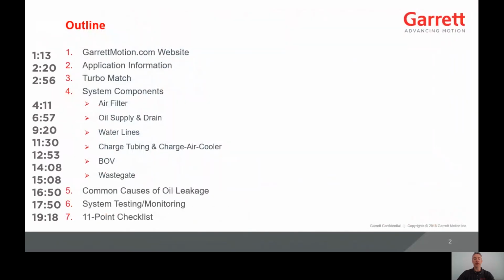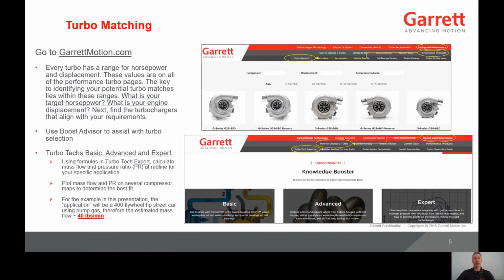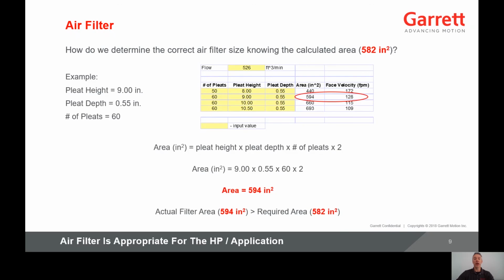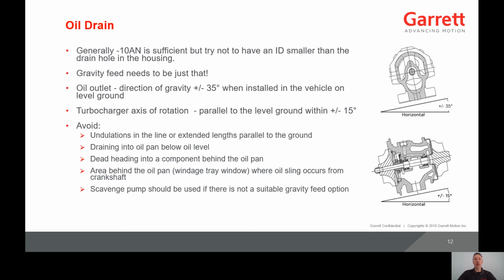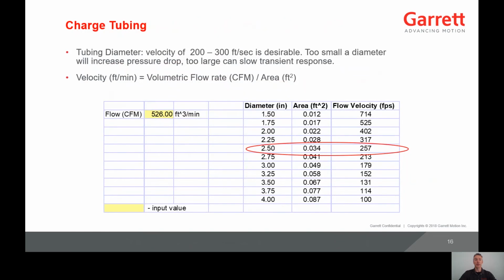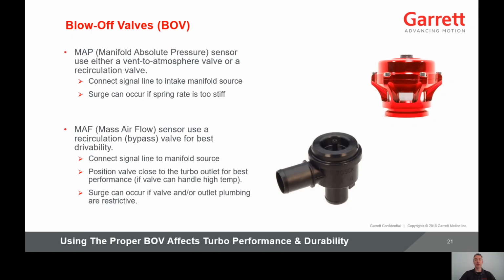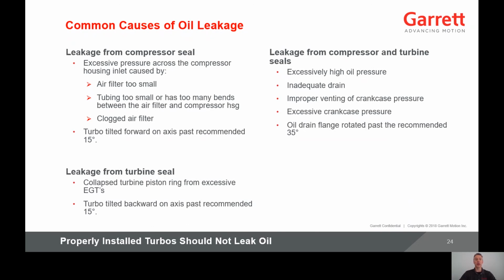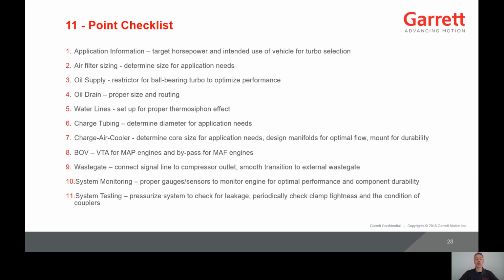Garrett Performance Turbo Optimization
Turbo System Optimization covers the auxiliary systems and how to properly calculate, install, identify problems, as well as tips for how to correct common problems that arise from incorrect installation. You will learn about water lines, siphoning effect, charge air tubing, oil supply, and drainage, oil restrictors and recommended oil pressure. In the end, you will be equipped to understand how to optimize your turbocharger system.

See the future of automotive technology with Garrett – Advancing Motion.

Garrett is a cutting-edge technology provider that enables vehicles to become safer, more connected, efficient and environmentally friendly.
We lead the development of innovative and differentiated solutions which empower the transportation industry to redefine and further advance motion.

We partner with the world’s leading car and truck manufacturers, creating the turbocharging, electric boosting and connected vehicle systems central to the latest generation of fuel efficient and lower emissions vehicles.